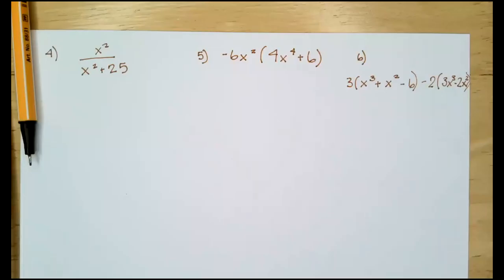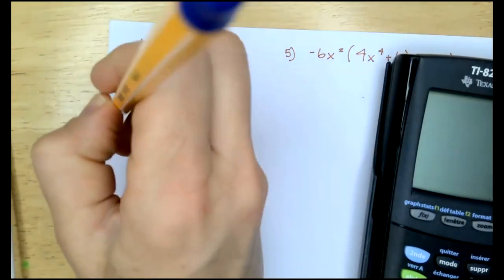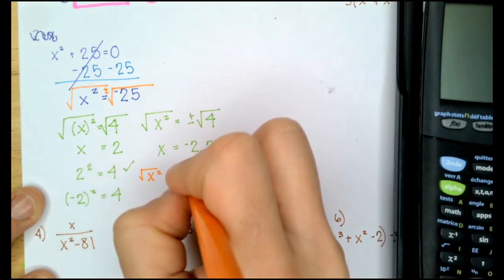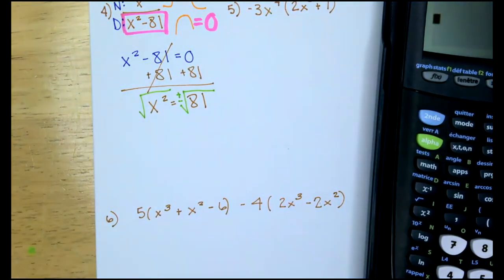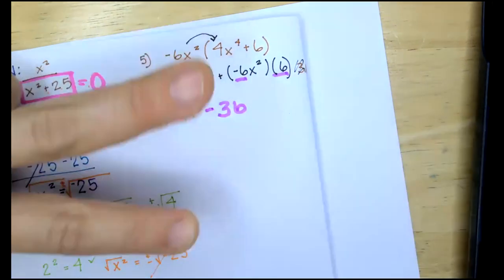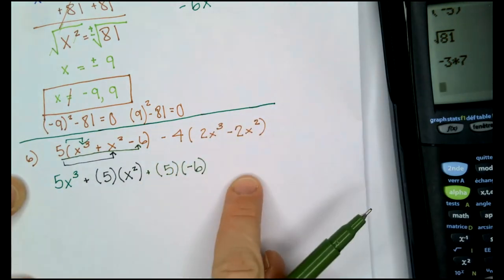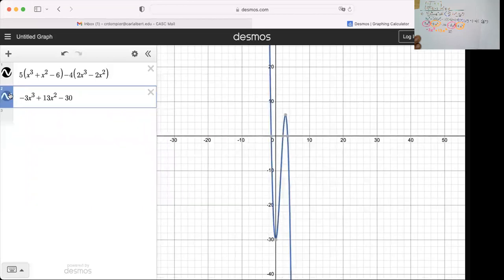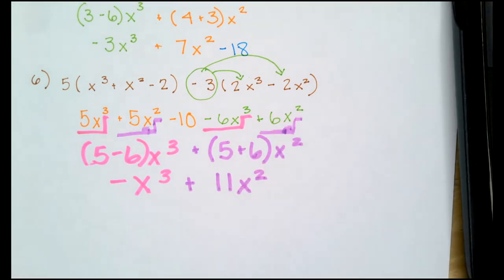Quiz R.2 R.4 Examples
examples of finding domain and  monomial/polynomial multiplication